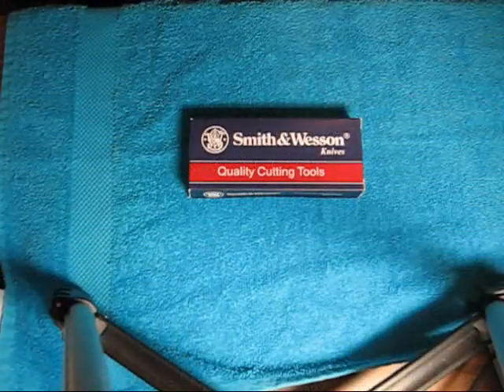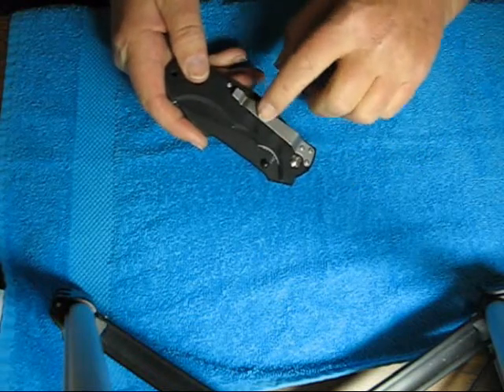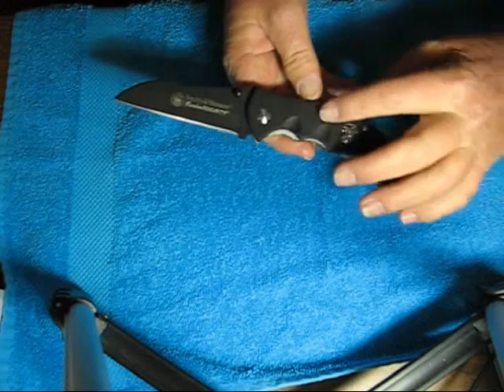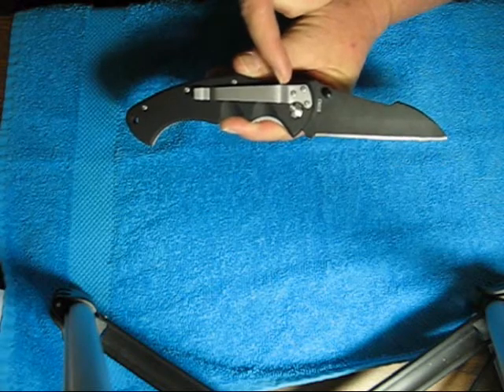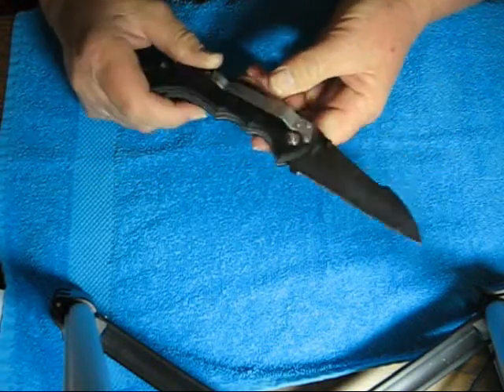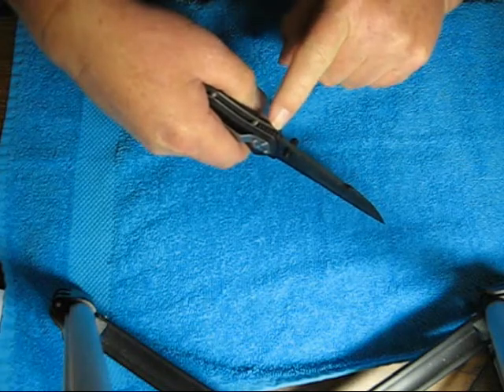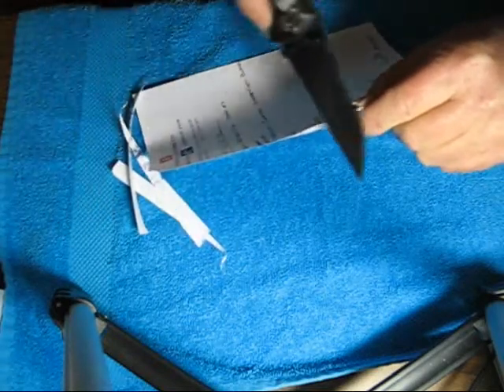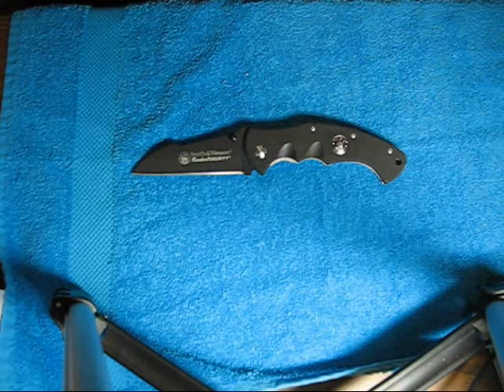EDC on a budget Smith & Wesson CK212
Today we take a look at the Smith & Wesson CK212.  It's a very sharp, well built knife.